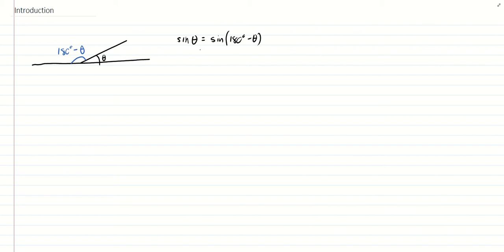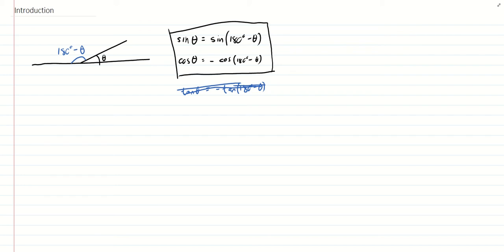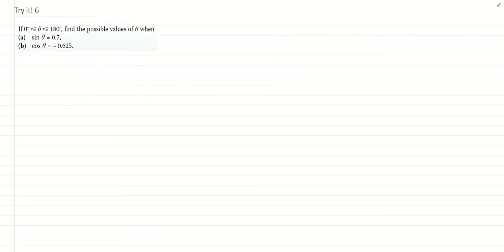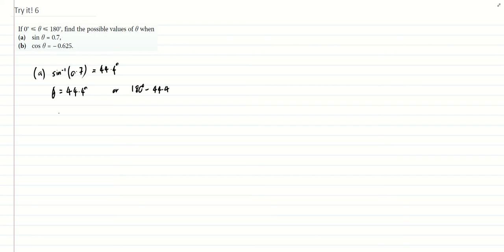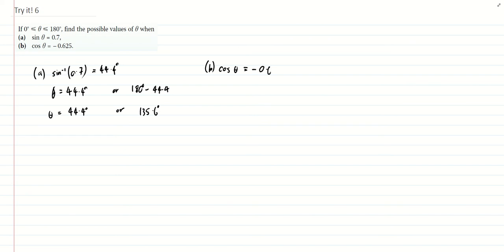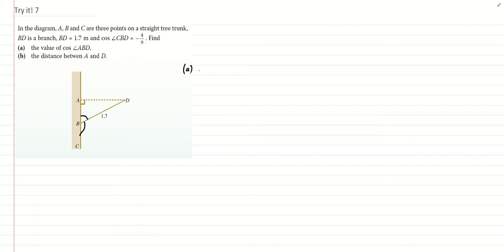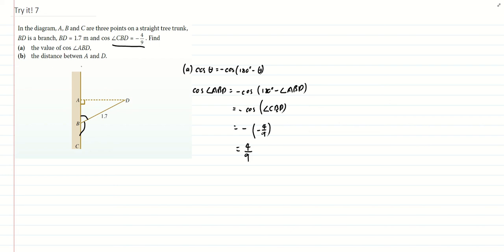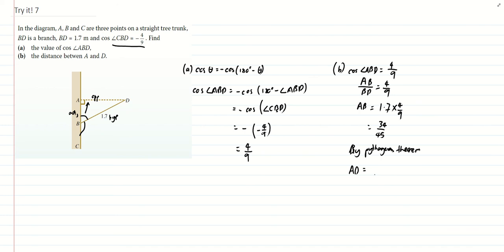EM 7.2 Sine and Cosine Ratios of Obtuse Angles